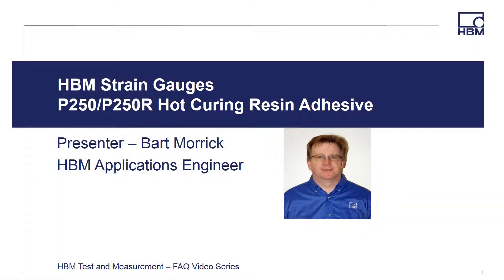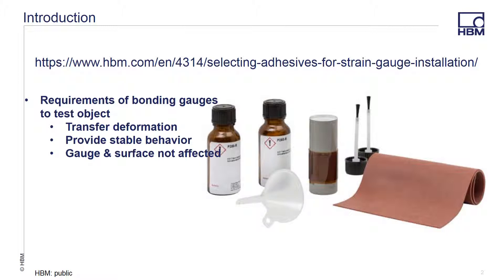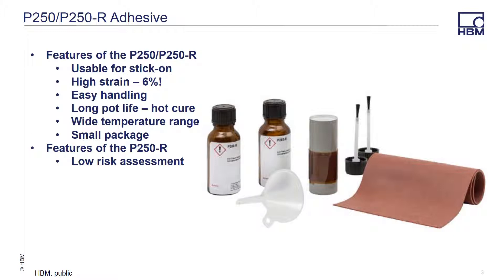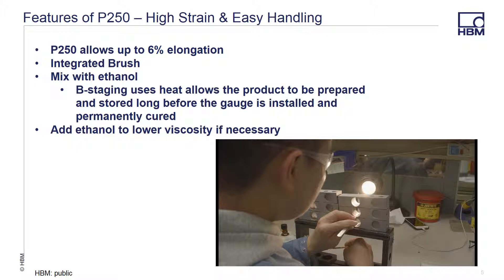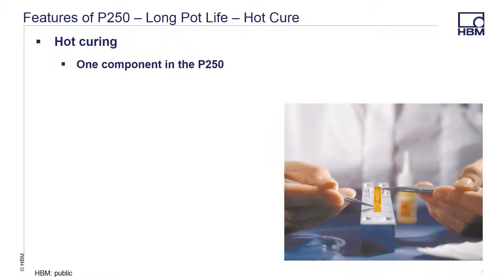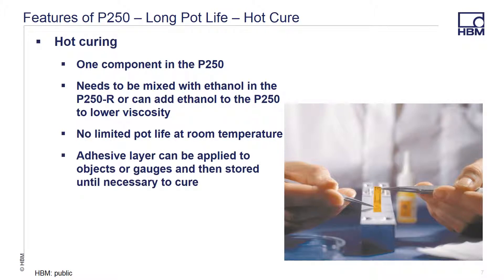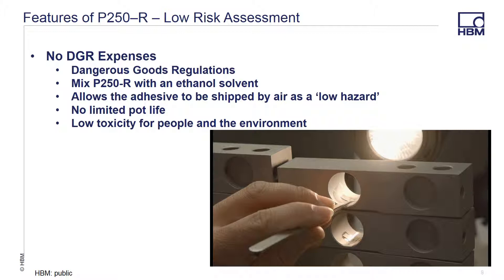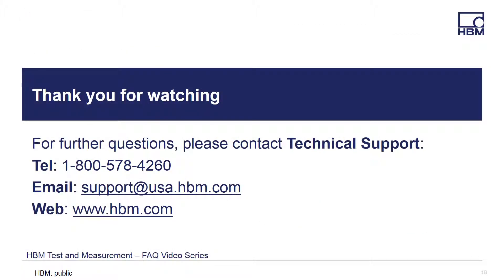Strain Gauges P250/P250R Hot Curing Resin Adhesive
A short presentation on the new hot curing strain gauge adhesive, the P250.